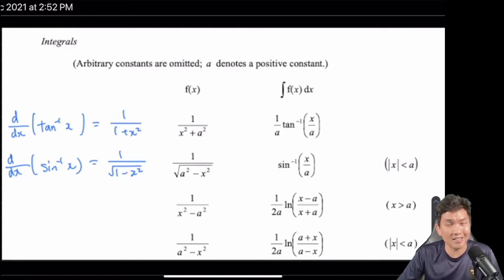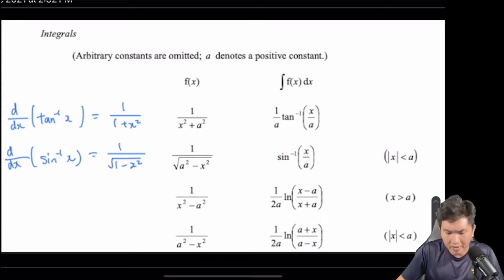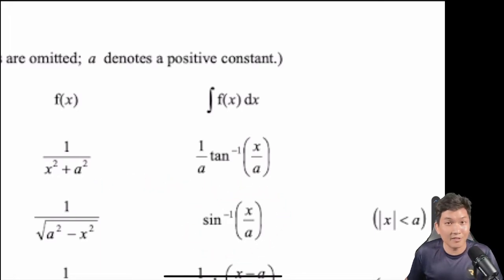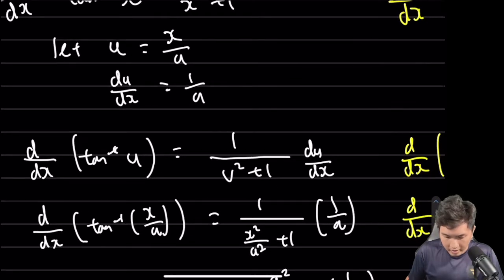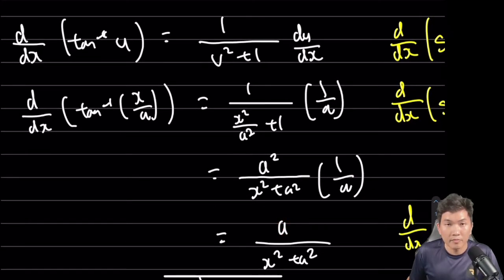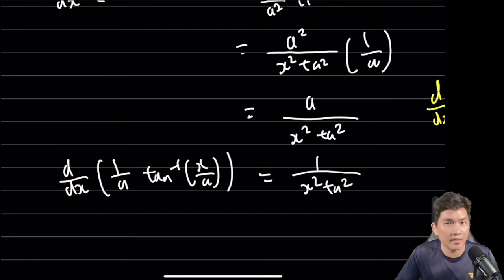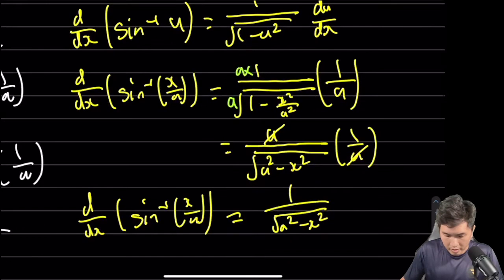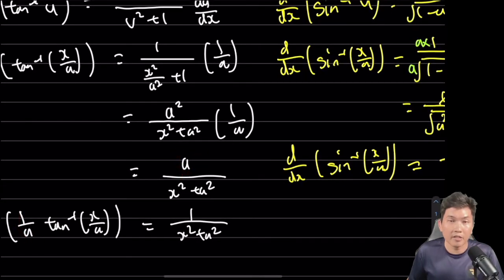Is there something wrong with MF26? (A Level H2 Maths 9758)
If you suspect there's something wrong with your copy of MF26, do download a fresh copy from the SEAB website!

If you wondered why the integral of standard forms on page 4 looks weird.. this video might answer some questions!